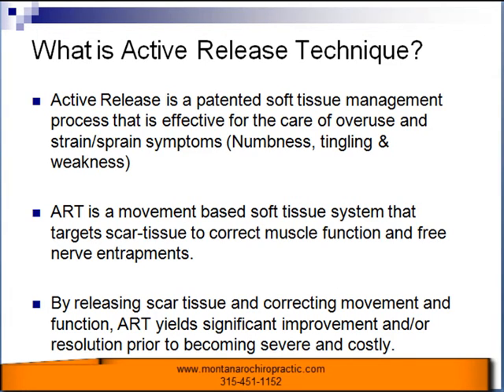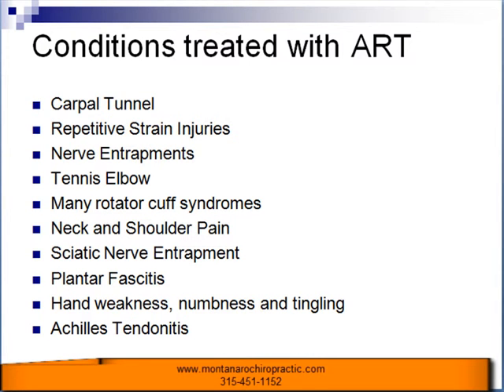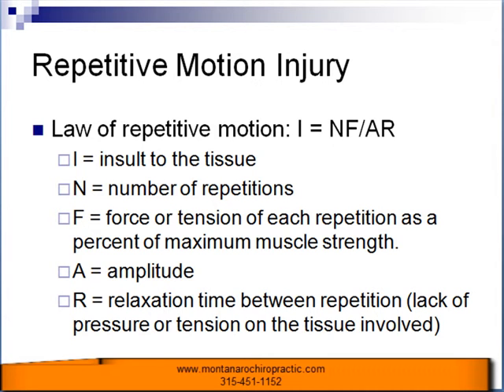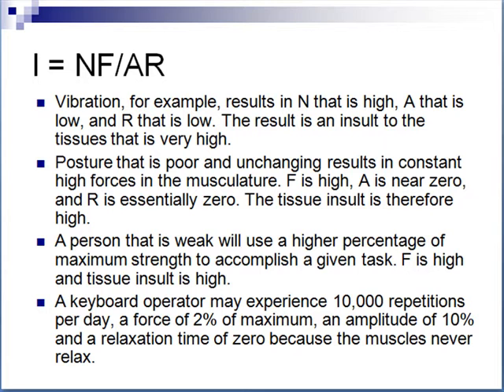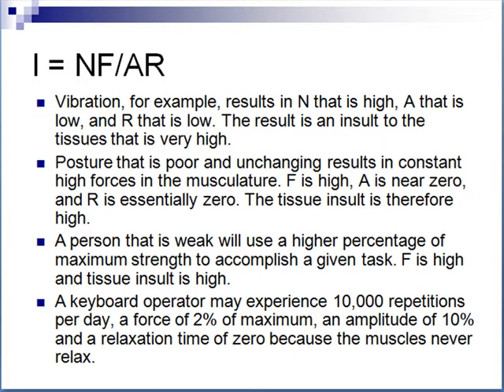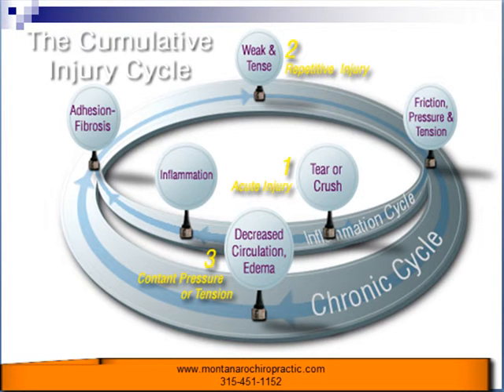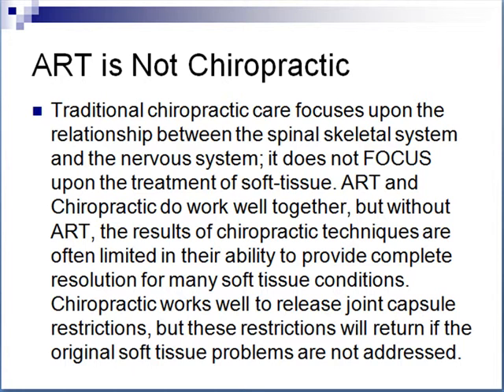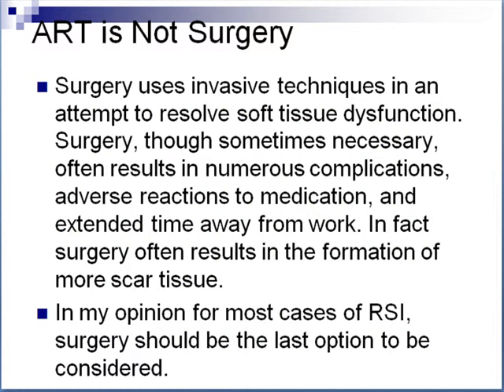Carpal Tunnel, AK, ART, Chiropractic, Syracuse NY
What everyone needs to know first about carpal tunnel. Carpal tunnel can often be fixed quickly and permentantly without drugs or surgery if you know what to do.